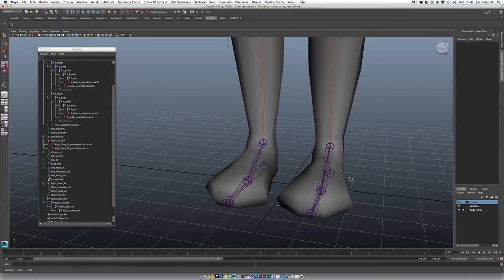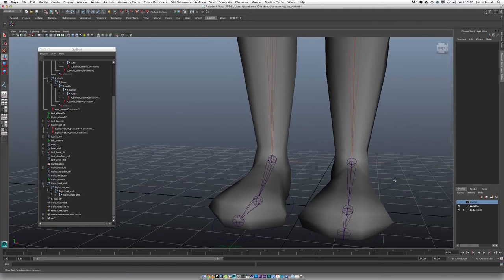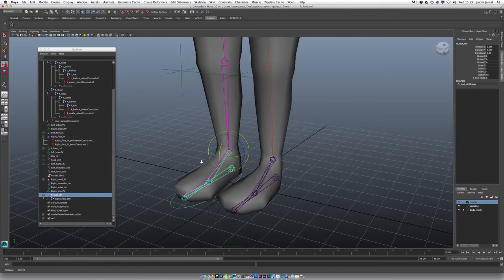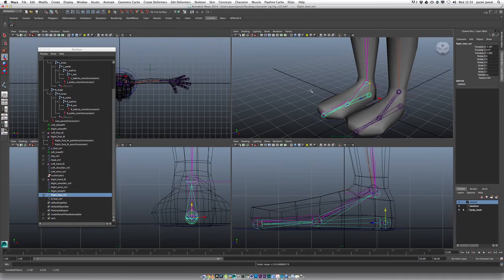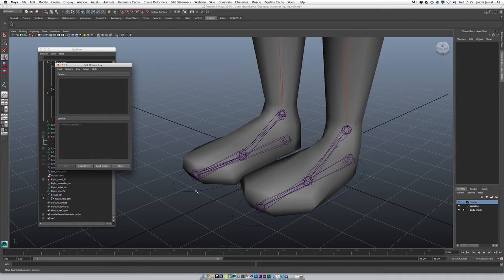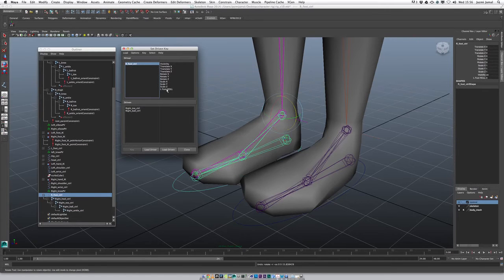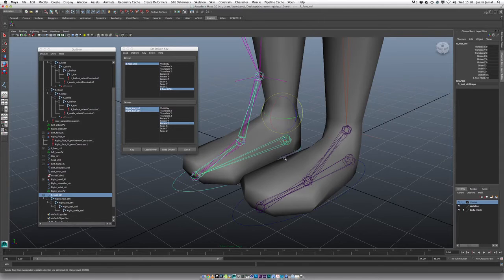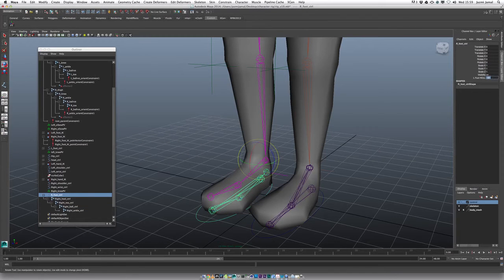07 Reverse foot control set driven key